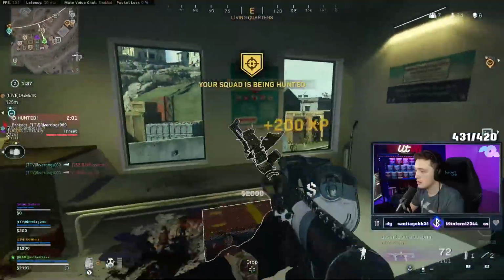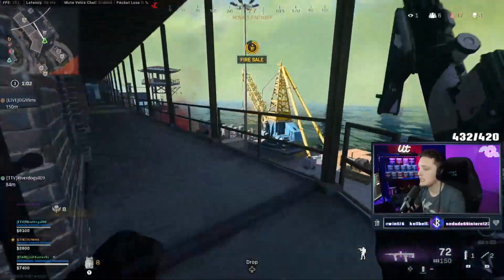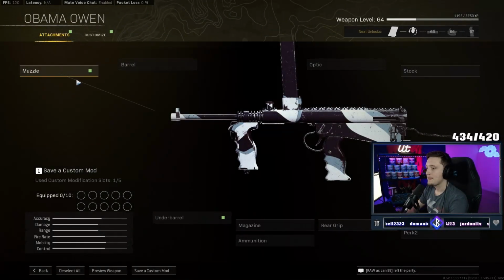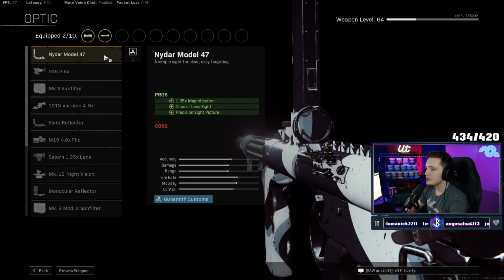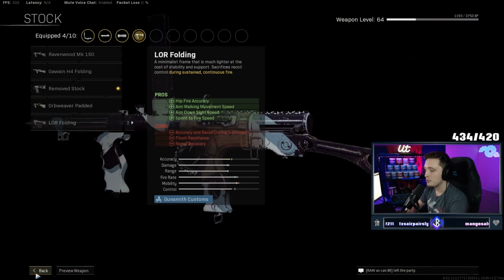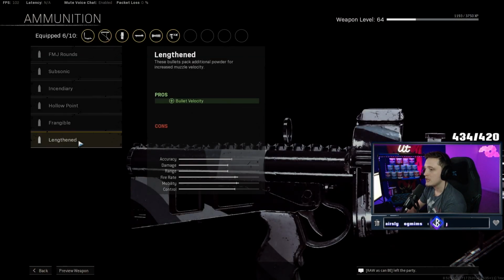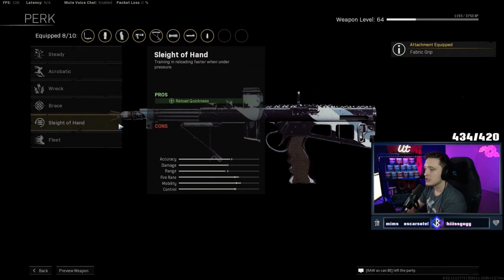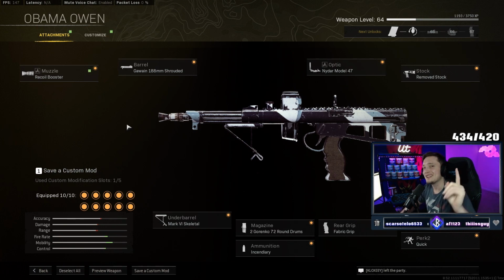the OWEN GUN is *AMAZING* on Rebirth Island (Vanguard Warzone)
Not crazy about using an Optic on an SMG, but that doesn't make this gun any less amazing! Check out this Loadout for the Owen Gun!

Intro (0:00)
Gameplay (1:00)
Loadout: (8:10)